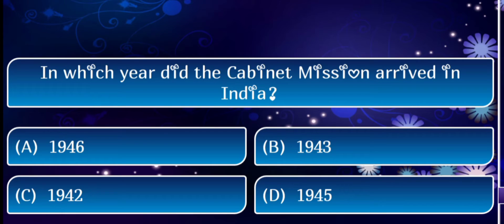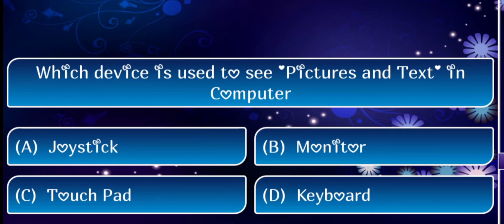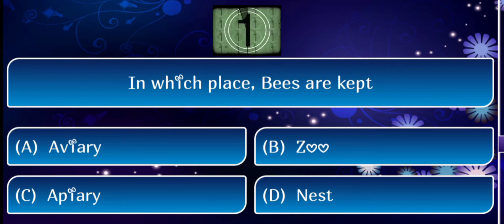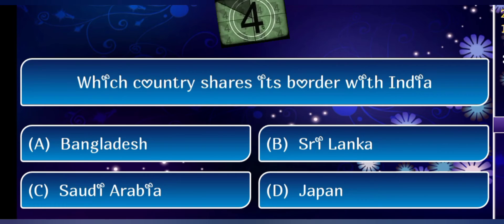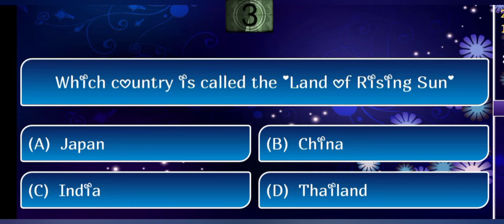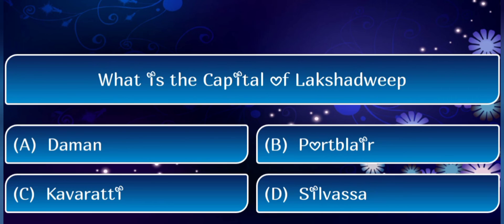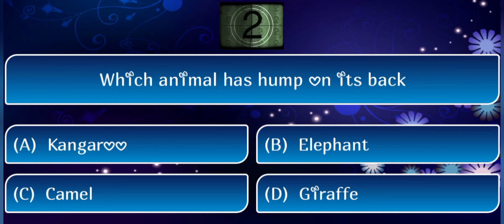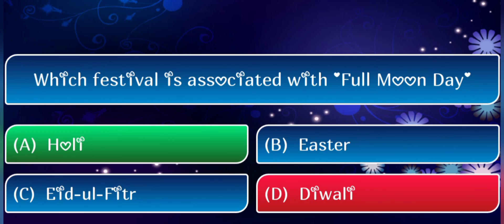gk questions and answers||who is the father of GK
General knowledge||GK||GK questions and answers||GK quiz||KBC||KBC quiz||part4